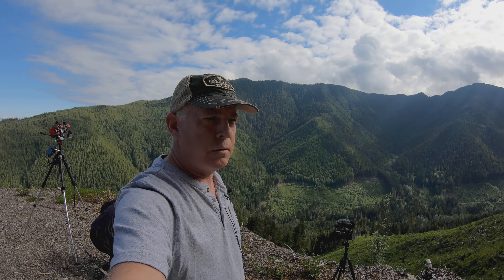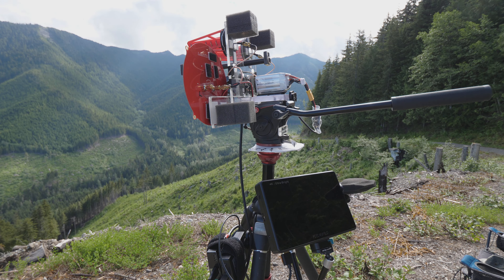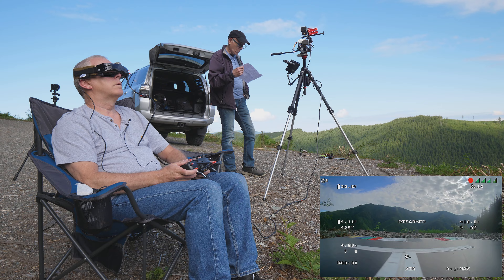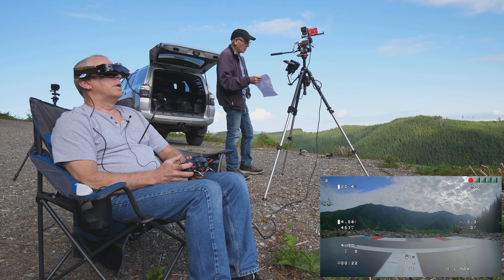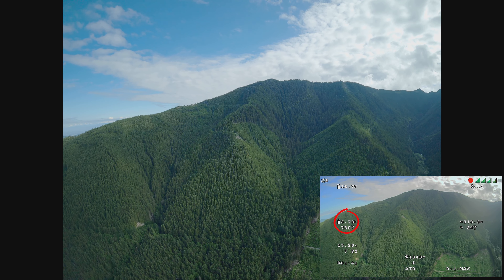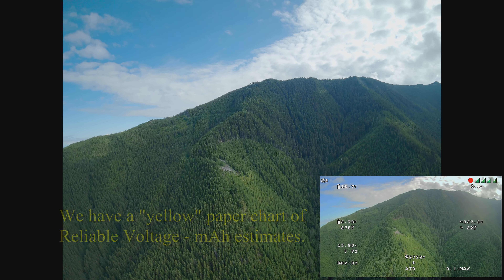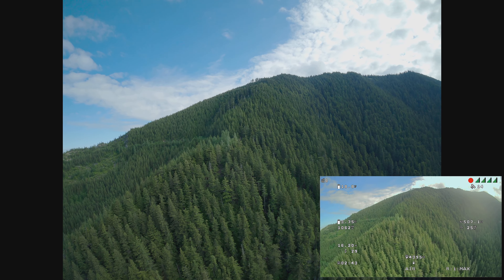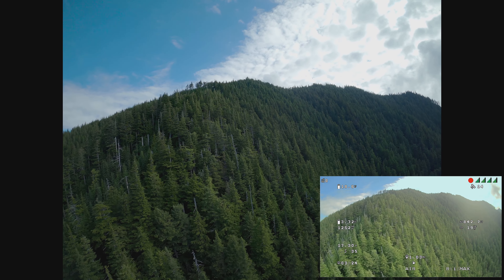Bad Amp Meter during Mountain Surfing FPV Flight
Long Range FPV flight at a beautiful mountain canyon with a problematic mAH amperage meter. Follow our full length and crew narrated flight as we deal with issues and video cinematic mountain surfing spots.

This Long Range 7 inch Quad build consists of:
Big Yeet 8 inch frame
Brother Hobby 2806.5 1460KV motors
Gemfan Poly 7040 Props
T-MOTOR F55A PROII 4:1 ESC  and 1000mu 35v CAP
HD-ZeroTX5L Freestyle-L VTX at MAX power w/ BEC regulated power.
TBS Triumph Pro LR VTX antenna
Foxeer Digisight V3 Camera Standard 1.6MM Lens
TBS Crossfire Diversity Nano RX (telemetry is off)
TBS Immortal T Crossfire RX antenna
True RC Bardpole Crossfire RX antenna
GoPro Hero 8 Black w/ Camera Butter ND16 Filter No Hypersmooth
Custom Li-Ion Battery 5S2P 6000mAh Sony Murata VT6C 18650 cells
Betaflight FC software 4.2.9

Ground Station and Support Gear:
Radiomaster TX16SE Controller
TBS Crossfire Micro JR TX w/ Heatsinks 1W
TBS Crossfire Diamond TX Antenna
Skyzone SKY04 Ver. 2 Goggles using HDMI FEED IN
SharkByte TR5.1 Receiver
5S Power cell w/ voltage regulated power
(1) 150mm Triple Feed Patch antenna  14dbic
(2) FAR-VEW 7 Turn Helical Antennas  14dbic
(1) Video Aerial Systems Crosshair XTreme antenna. 10dbic
USB Powered 3 way HDMI splitter
External USB 18650 type power pack
7 inch FeelWorld 4K Ultra Bright 2200 nit HDMI monitor
Manfrotto Tripod and Fluid Head and custom hardware.
Gyroflow 1.1.0 Stabilization Software

Video Edited and color graded with Davinci Resolve. Copyright © 2022 Meagher Productions so please ask for permission prior to reusing any imagery for any commercial or profit purposes... else bad karma will get you and your drone will drop out of the sky.